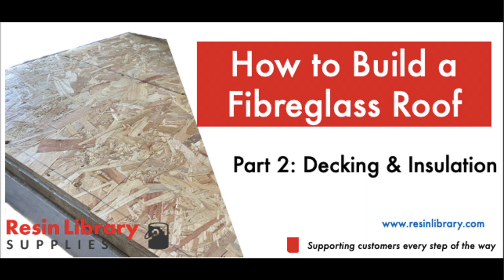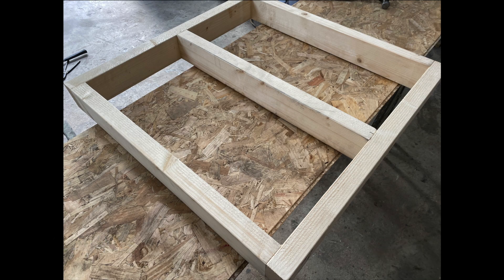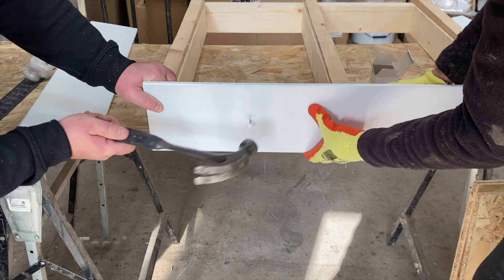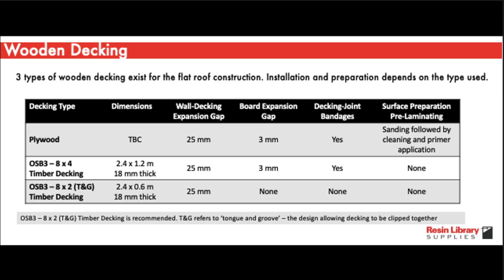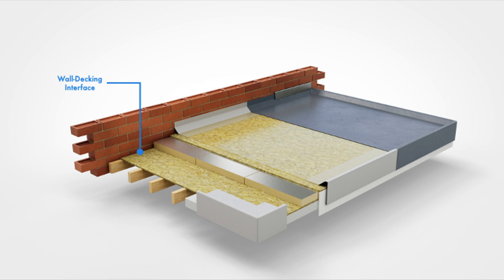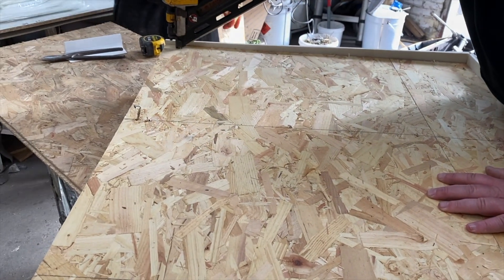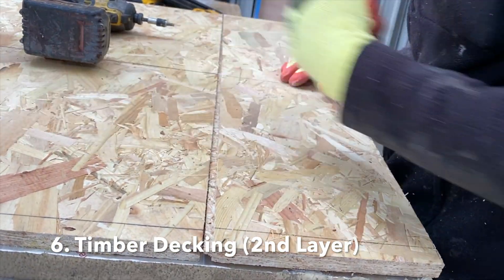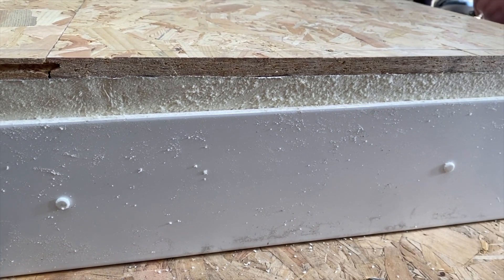Part 2: Installing Decking & Insulation on a Fibreglass Roof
An overview of how to install timber decking and insulation on a fibreglass flat roof.

It is Part 2 of a 5-part series outlining the design and construction of a fibreglass (GRP) flat roof using a Resin Library kit.

Kits are available in a range of sizes.

This video is for general information purposes only. It does not constitute advice. Resin Library is not liable for any outcomes. The use of information linked to this document is at the user’s own risk. The content of this document is not intended to be a substitute for professional advice. Users should not disregard in obtaining professional advice.

Please note we may intermittently change the instruction in this video and update it in written form via guides and articles. We therefore you recommend consulting the written documentation both for more detail and the latest instructions when watching the videos.